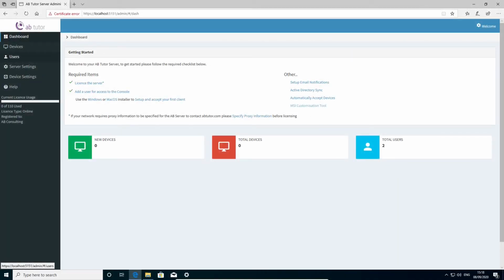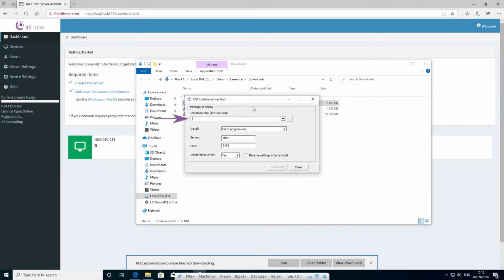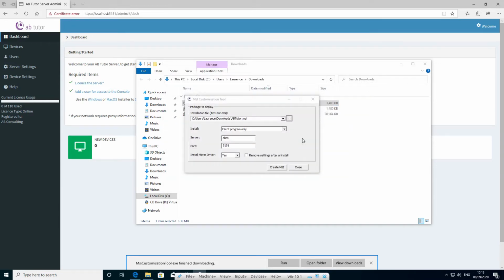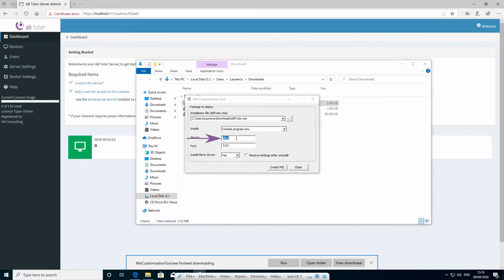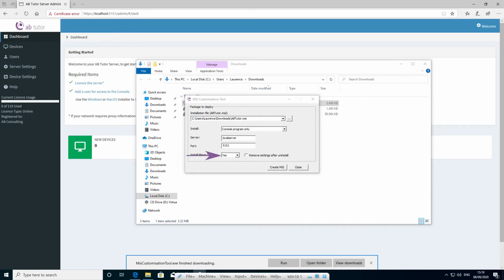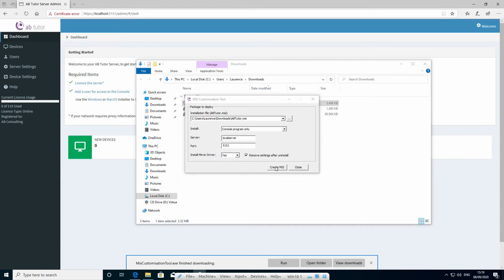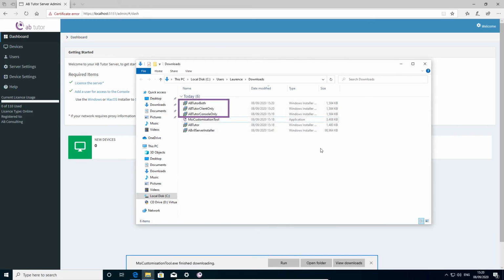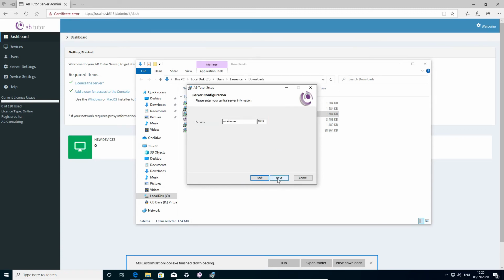Modifying the AB Tutor installer settings v9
This video covers how to configure the AB Tutor installer to set which components to install and what server to connect to, allowing for easy silent installs.